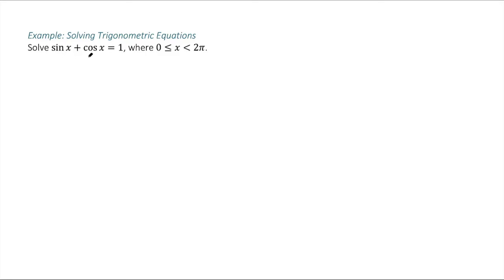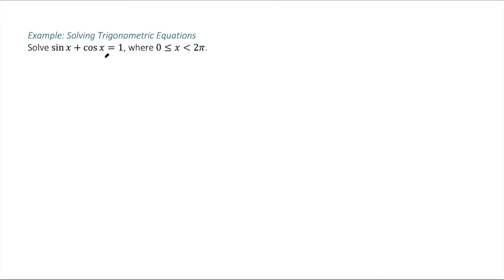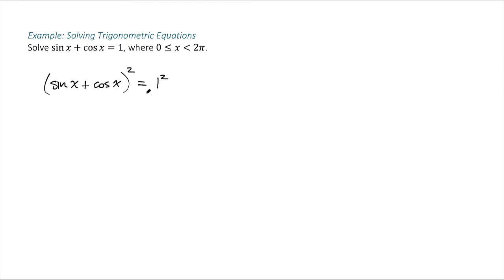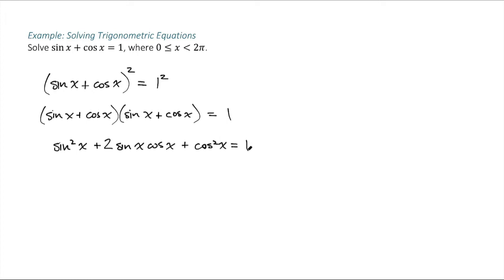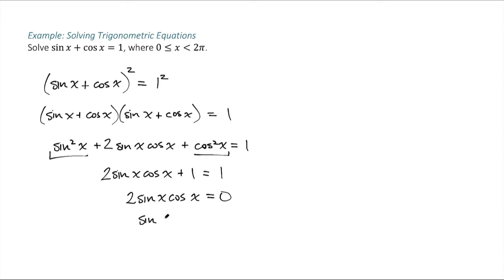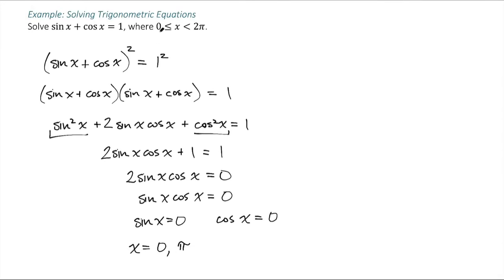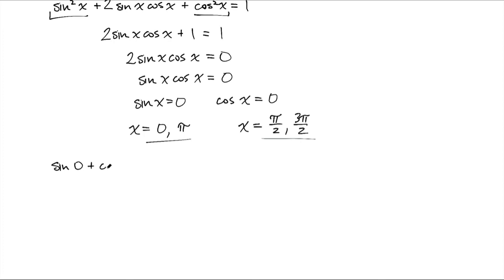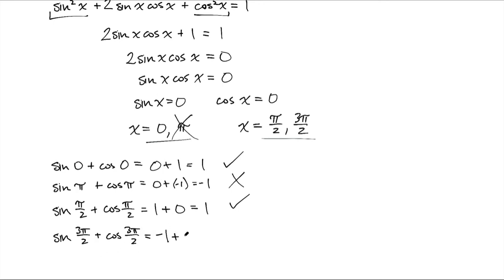Solving a Trigonometric Equation Example